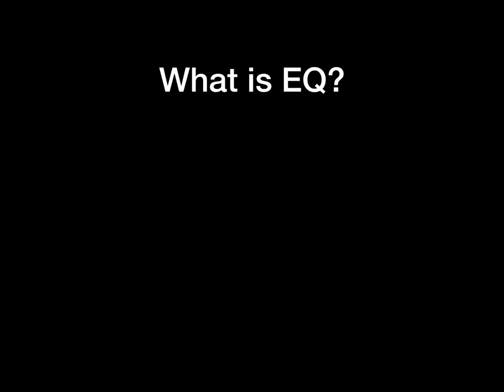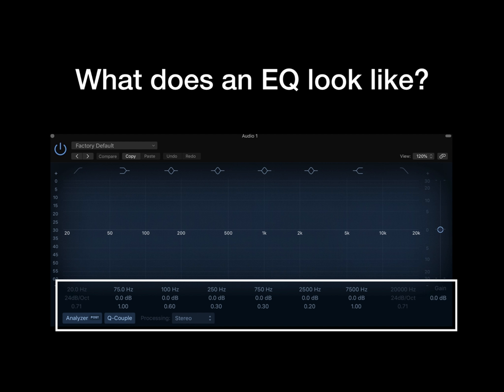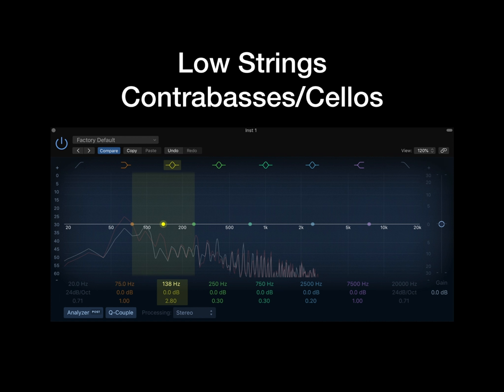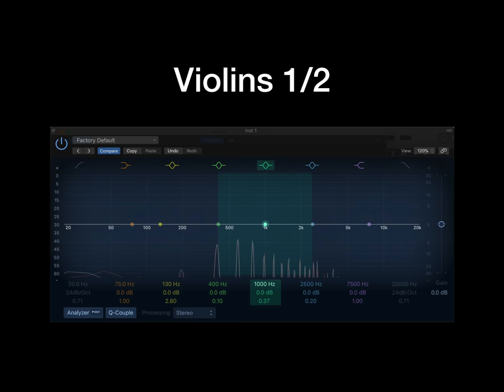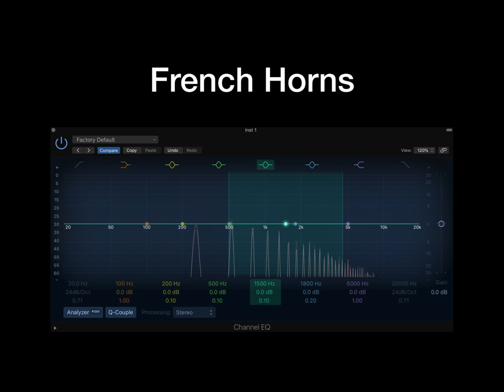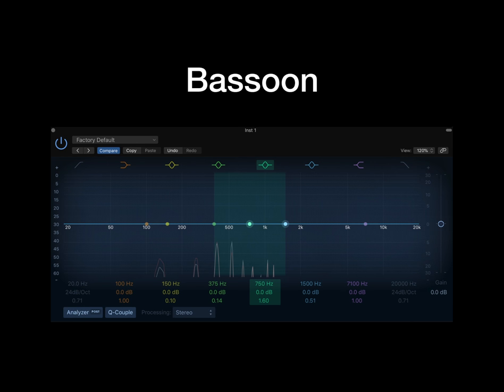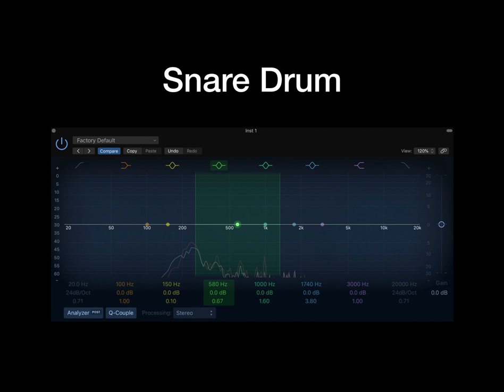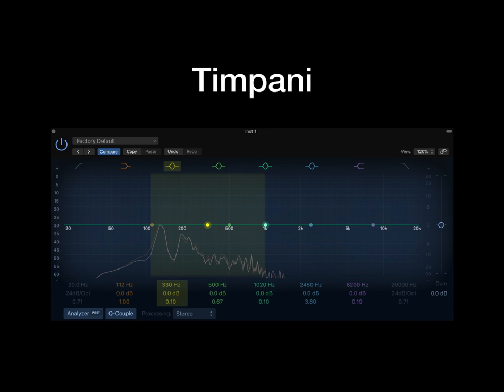GCN A-Z: Equalisation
Equalisation can really help your mix stand out. In this video, Mitch discusses ideal frequency areas in an EQ, for tweaking particular instruments to help them fit into your mix better.